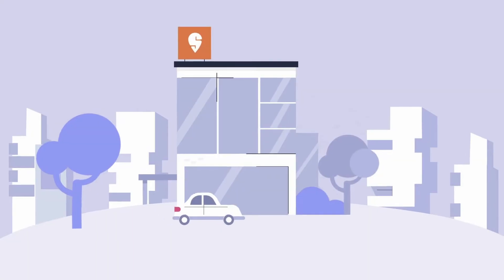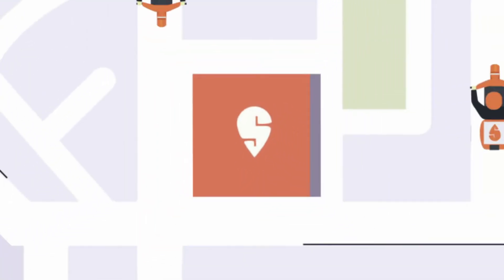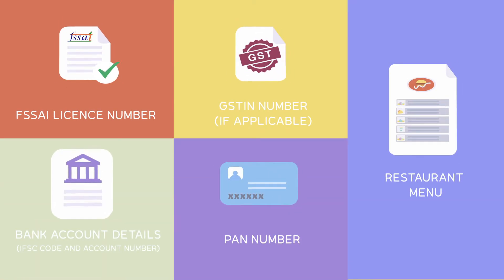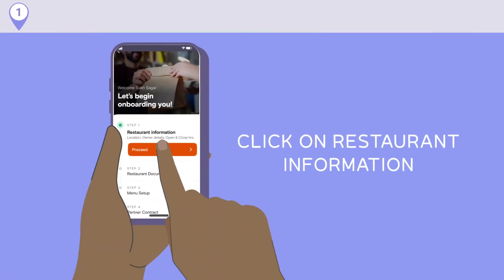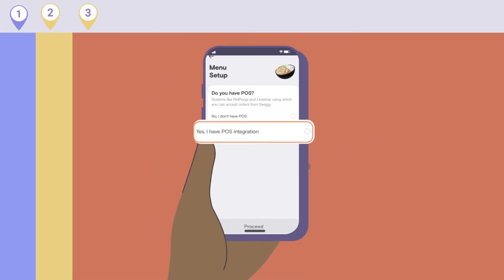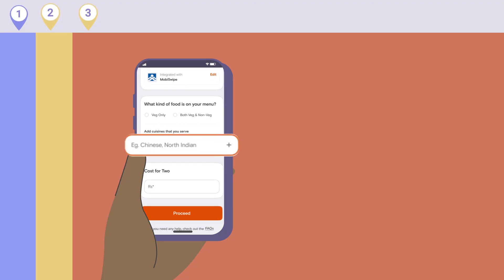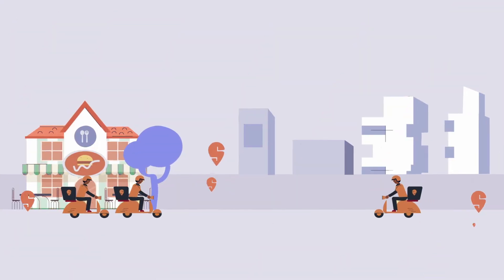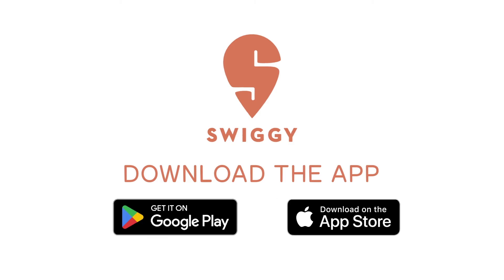Set up a new outlet on Swiggy in just 24 hours!